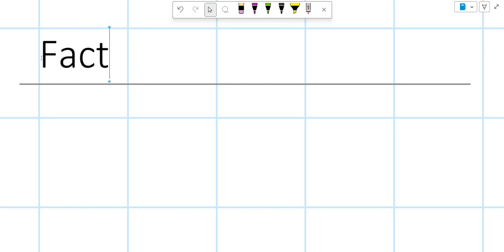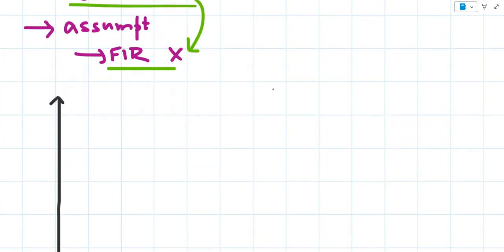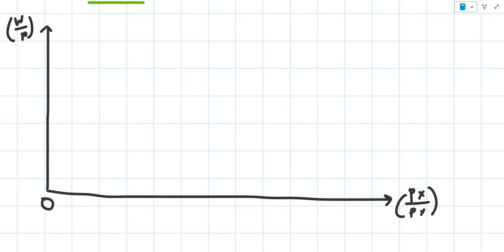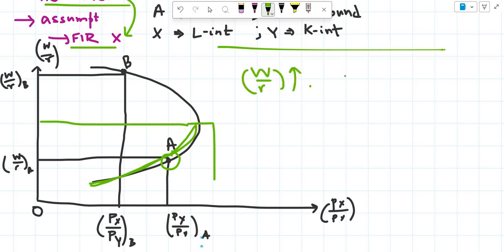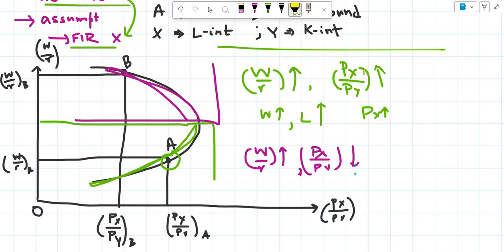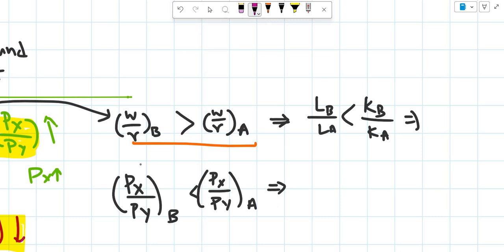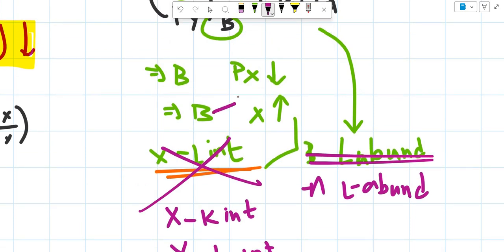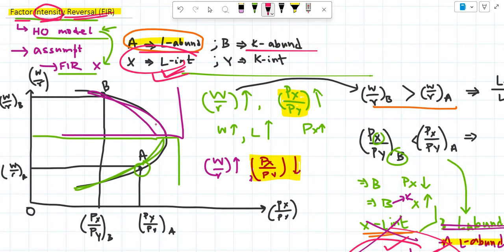Factor Intensity Reversal: An Intuitive and Graphical Explanation (Part 1)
In today's video, we are going to be talking about the Factor Intensity Reversal or FIR, which is a very widely and popularly used terminology in international economics. I have tried to explain it in as simple terms as possible. Hope it helps in making international economics a little bit more easy and interesting.